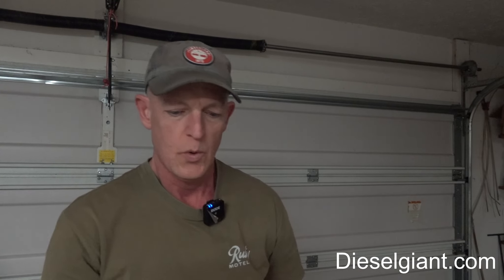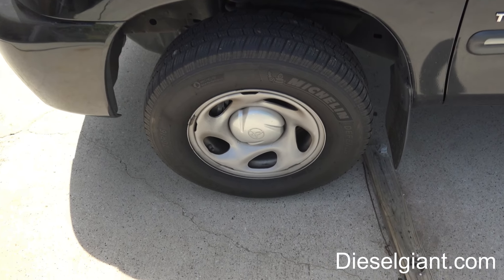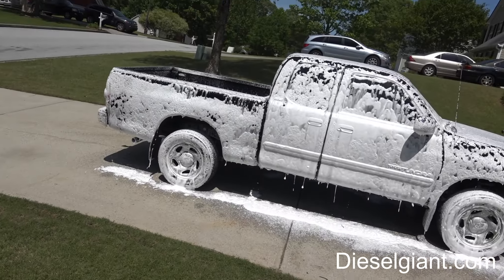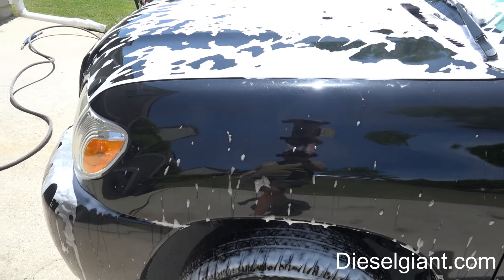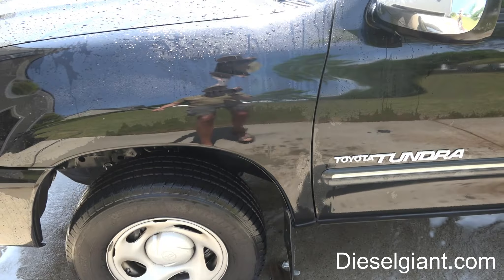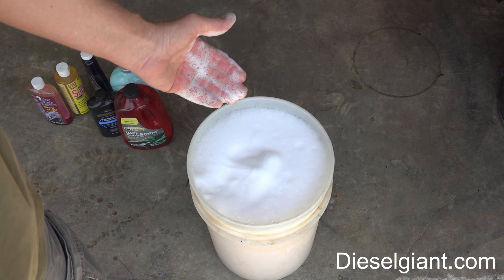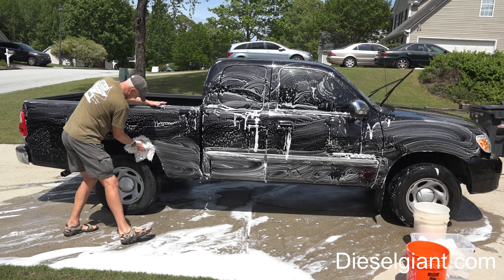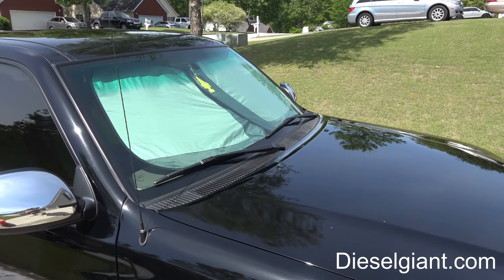Hybrid Soap Test: 6 SOAPS Combined in the MTM Foam Cannon| MEGA FOAM!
In this video, we will test the Combination of 6 soaps randomly chosen and combined for a super thick foam test.